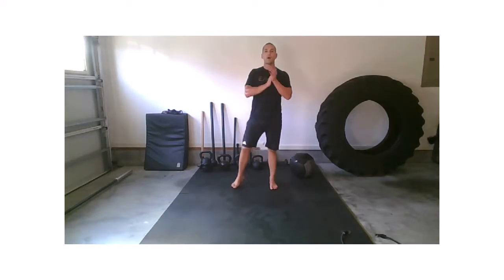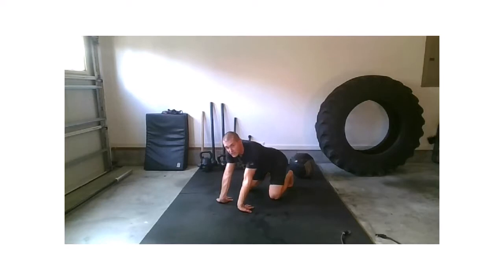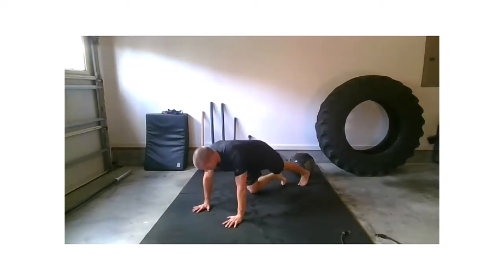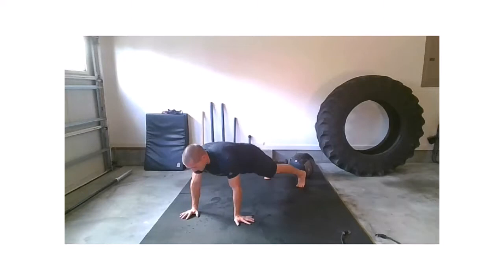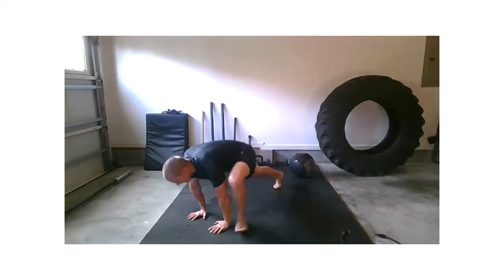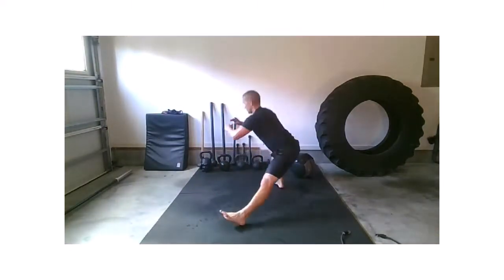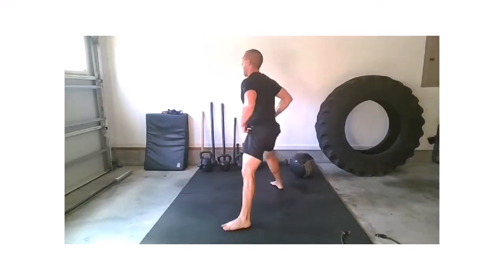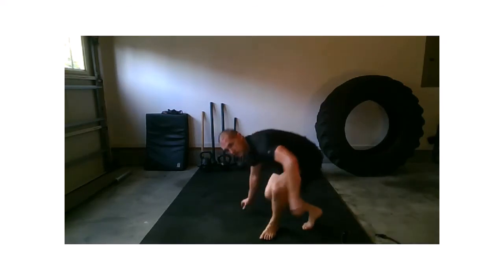Strength Flow - Monday, August 17, 2020